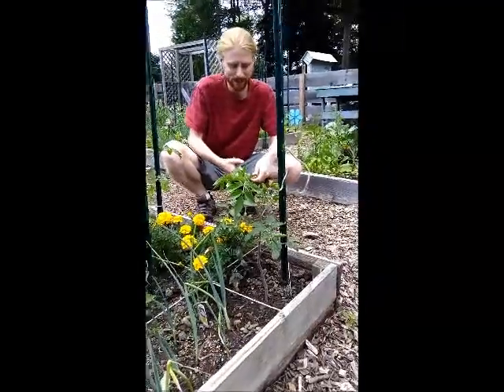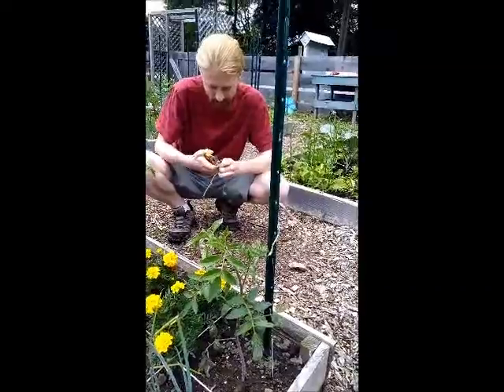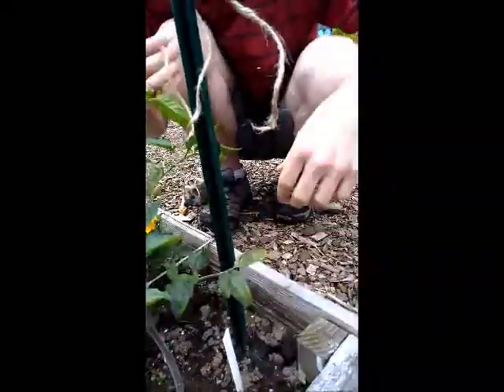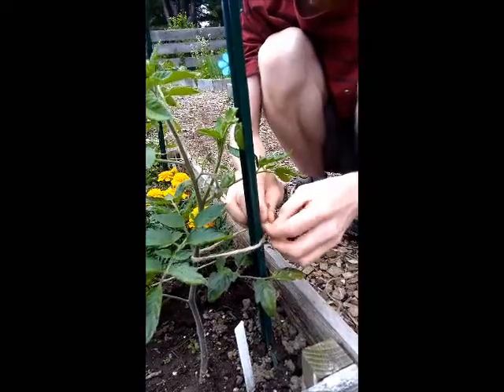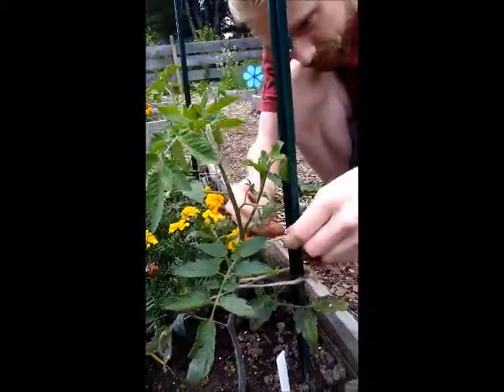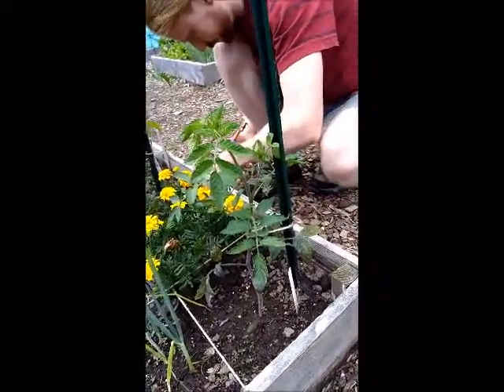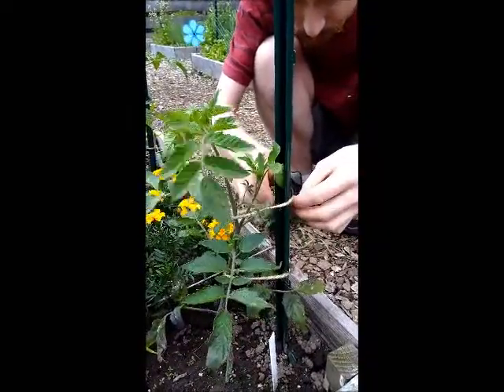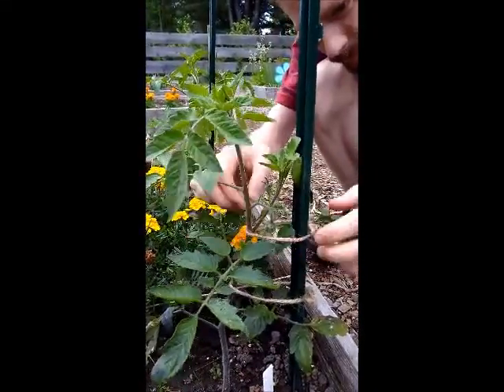Tying up your tomato plants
Pat Barnosky, Growing Places' Teaching Garden Assistant, shares how to simply tie up your tomato plants so that they can be supported throughout the gardening season.